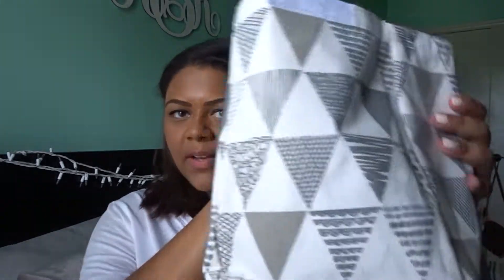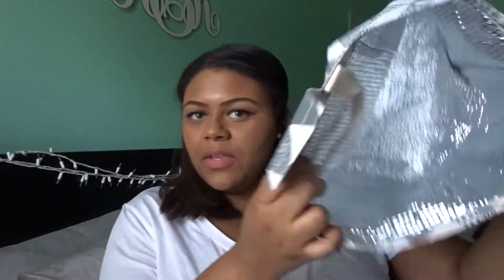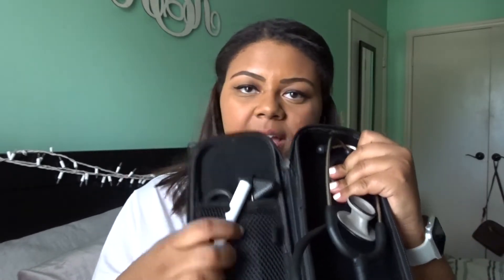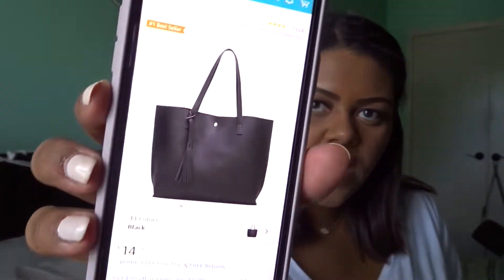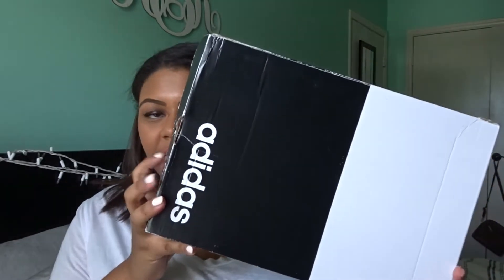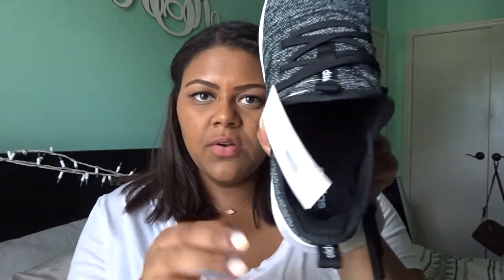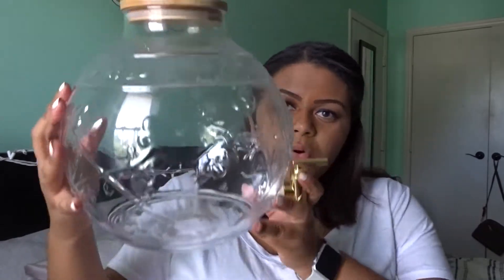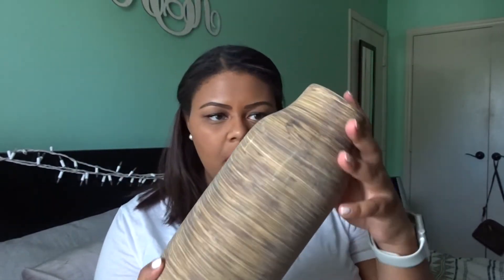The ULTIMATE Haul!!// Nursing school & Apartment haul!!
Here's some facts about me!
1. I play the piano
2. I speak Spanish
3. I have 2 tattoos
4. My favorite color is pink
5. I'm in nursing school (future nurse practitioner)